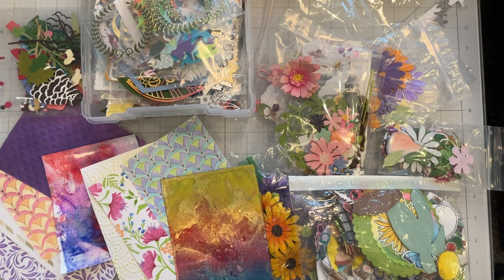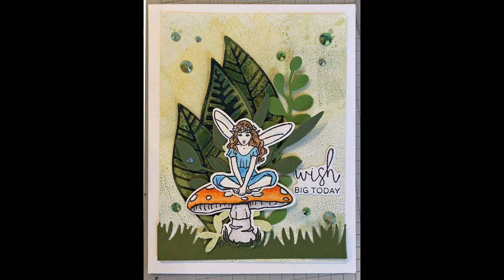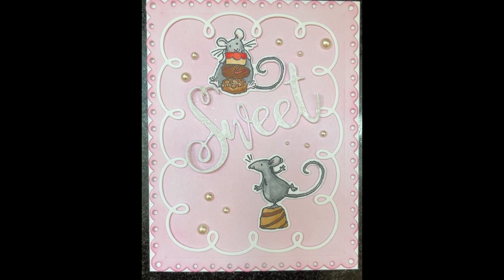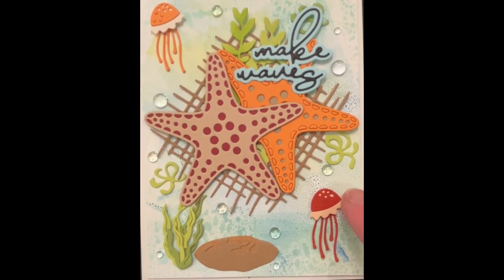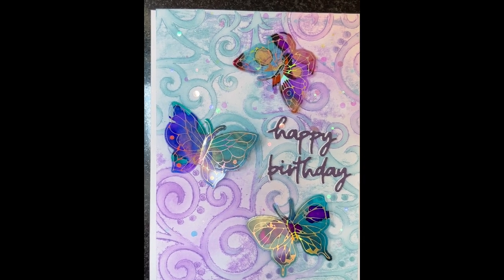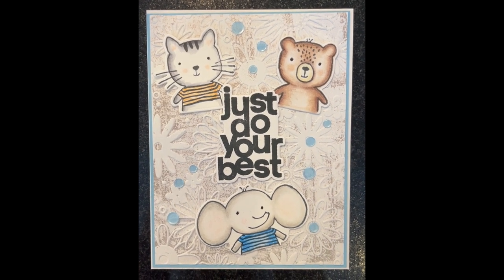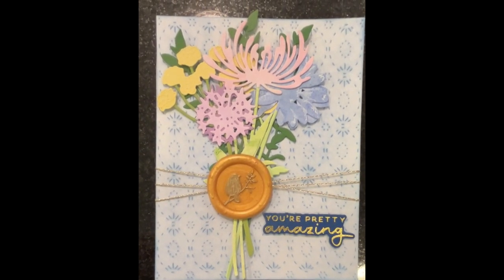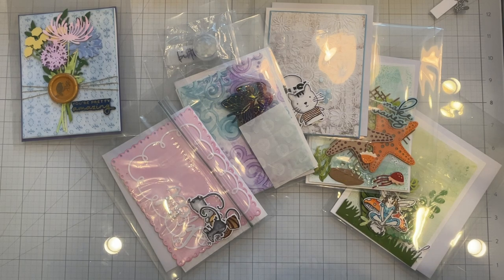USE UP THOSE SCRAPS Card Kits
Hello everyone - it's good to be back!  School's out, camp is in and it's time for new videos and what better way to start off a new summer season than by using up the old supplies?!
My bestie asked me for a paper project for a little girl maybe 8 or 9, using some of the die cuts I had on hand.  Thinking about that brought to mind the extra card panels that might go with those.  Add a little bit of this and a little bit of that and voilà... you have a card kit.  An instant card for someone who may not know how to make a card!  So, I picked out some die cuts that I thought a young girl might like along with some fancy elements and well, I liked it.  I think it all came together quite nicely AND, the best part is, I didn't overthink any part of it.  This project came together so quickly and, honestly, it was so much fun!  Having all of the pieces ready-made, just picking out what I thought was cute for a girl, made it so easy.  I picked out the backgrounds I liked and the die cuts and somehow, they just all worked together!  I do apologize for the shaky video - my house is in turmoil with contractors, a short vacay-getaway, school applications... craziness coming at me from everywhere!

*Because these are scraps/leftovers, I have not listed the supplies.